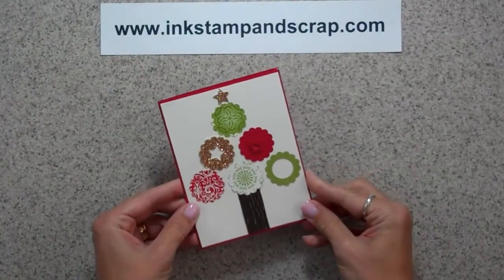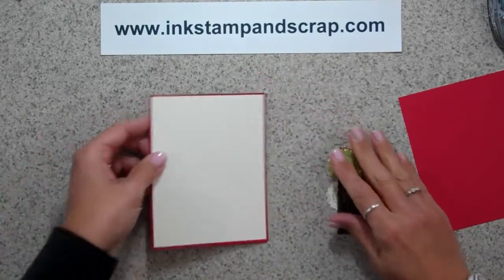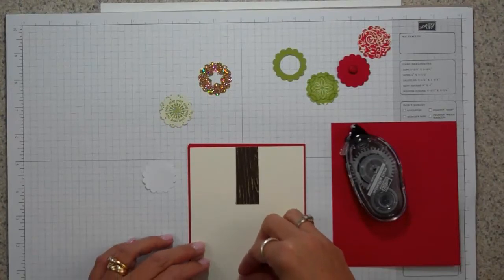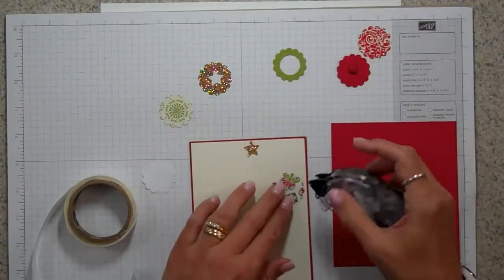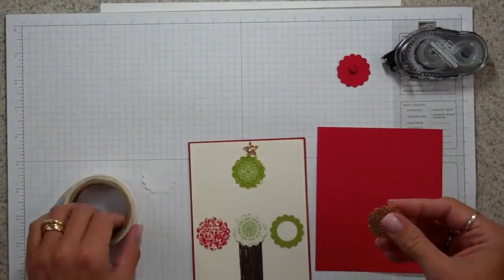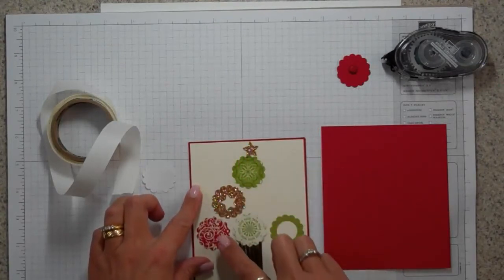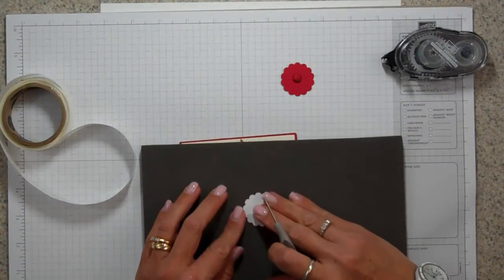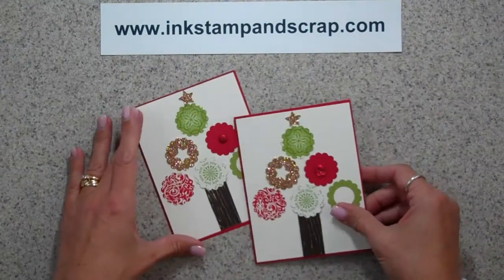Candlelight Christmas Tree Card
Candlelight Christmas Tree Card @ Learn how to make a simple Christmas Tree card from scrapbooking paper scraps with Stampin' Up! Demonstrator Linda Bartolucci.  Also, learn a quick tip for centering embellishments on punched out shapes.